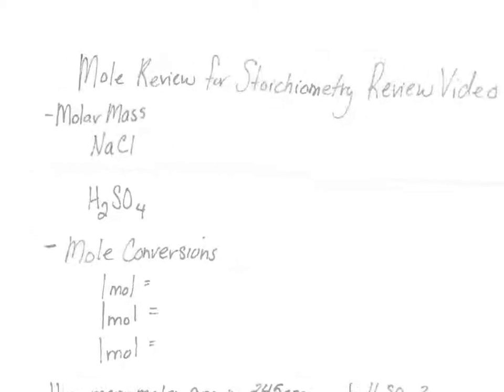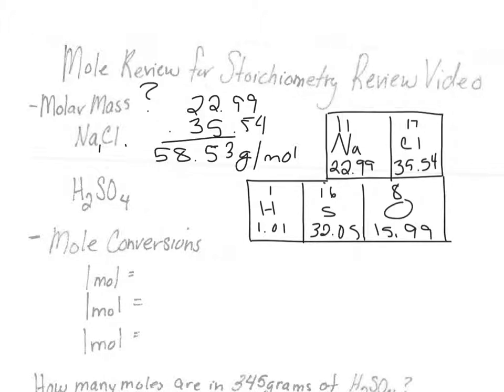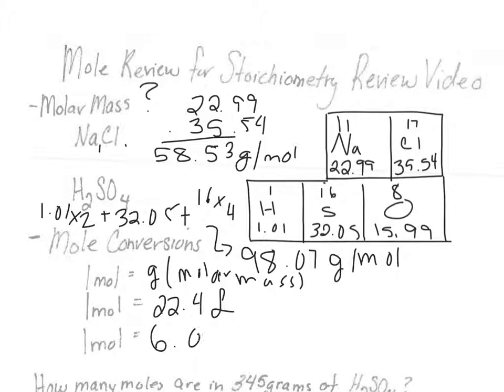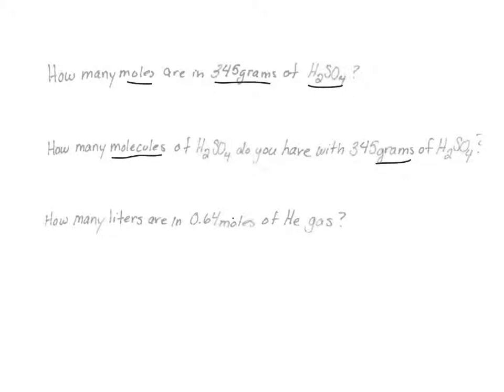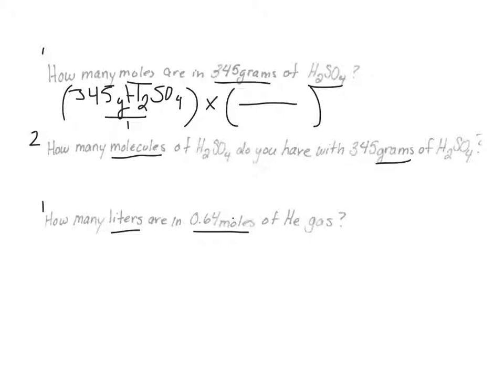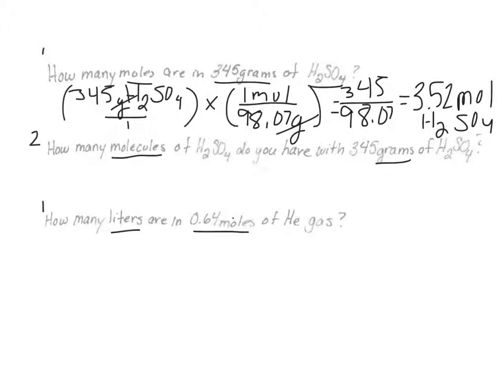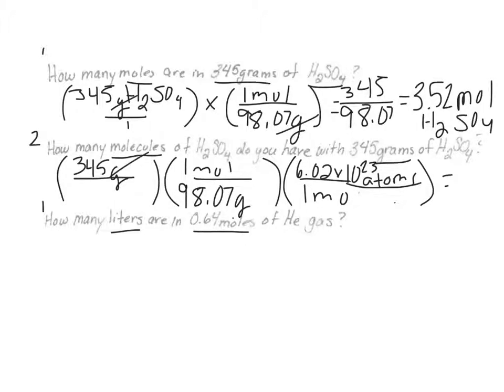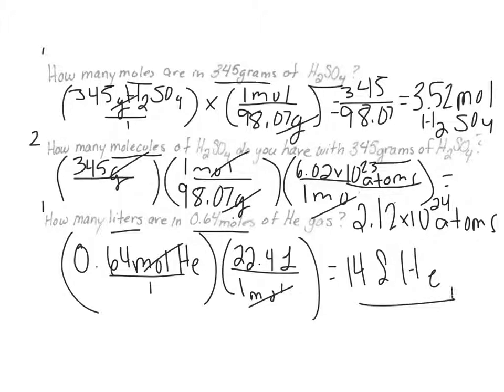Mole Review for Stoichiometry